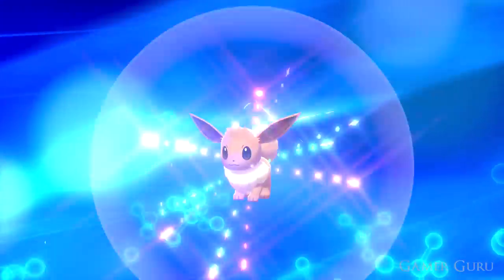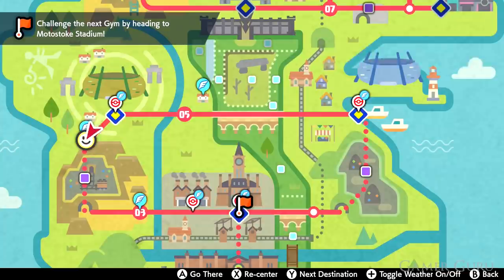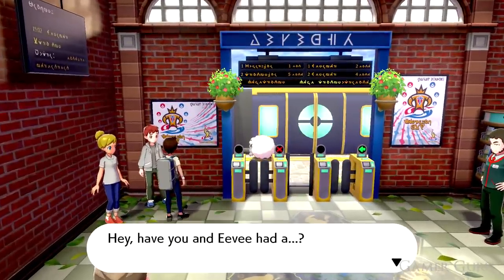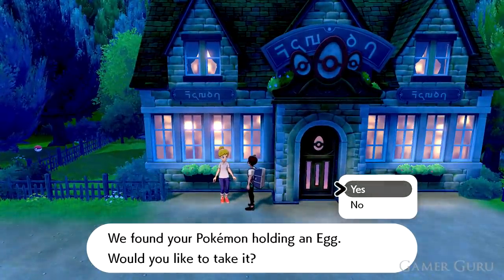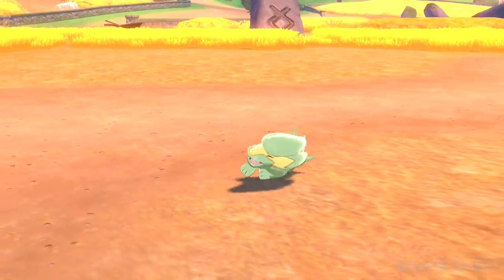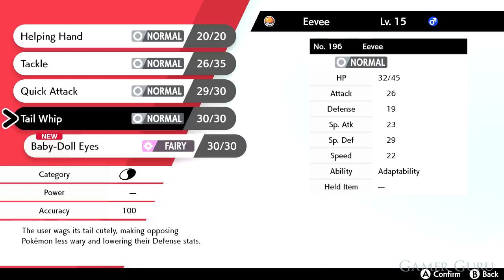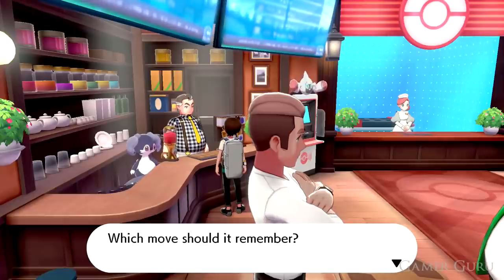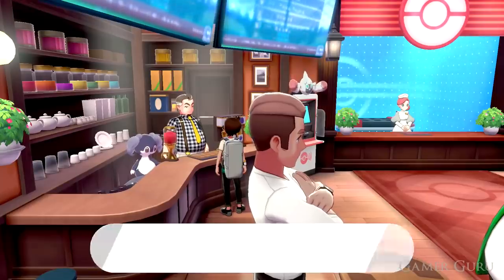How To Evolve Eevee Into Sylveon In Pokemon Sword & Shield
How to evolve Eevee into Sylveon (and how to get many Eevee) in Pokemon Sword & Shield for the Nintendo Switch!
-First catch an Eevee from Route 4 (5% Rarity in Shield, 1% in Sword) or get the free one from the Train Station if you have a save file from Let's Go Eevee.

-Then just leave a female Eevee at the day care in Route 5 with a compatible Pokemon to get infinite Eevee Eggs.

Eevee will evolve into Sylveon after leveling up only if it knows a Fairy Type move (Eevee learns one on level 15 so if you have a low leveled Eevee you should learn this automatically, if not go to the NPC at the Poke Center to remember moves).

More Pokemon Sword & Shield Guides!